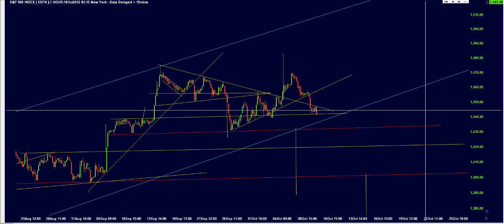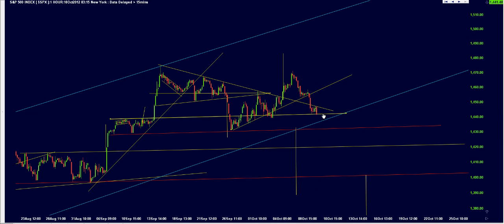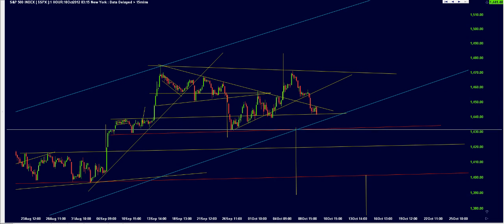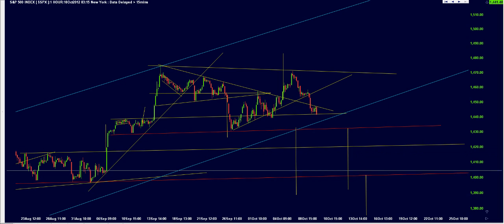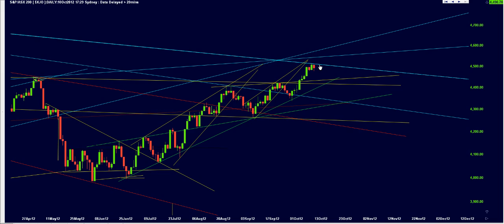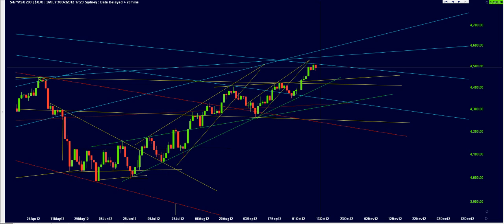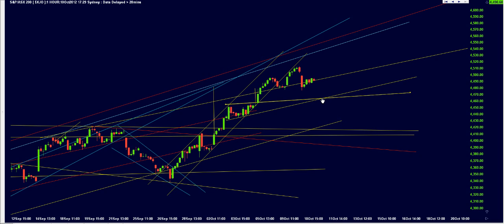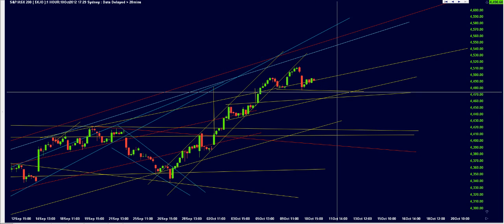Wednesday 10/10/2012 asx200 & smp500 update.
Today we found expected resistance around the 4512 area with our blue trend line going back to the may 2008 highs has stopped the asx200 in its tracks. the smp500 looks fairly suspiciously like a double top formation, that will most certainly send the asx200 back down to test previous resistance areas. This will take a bit of time to play out.